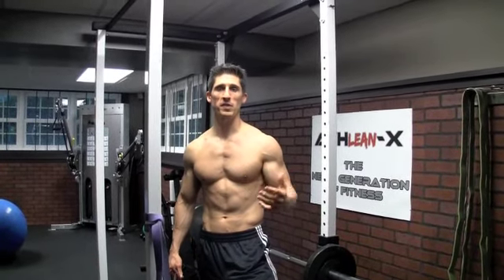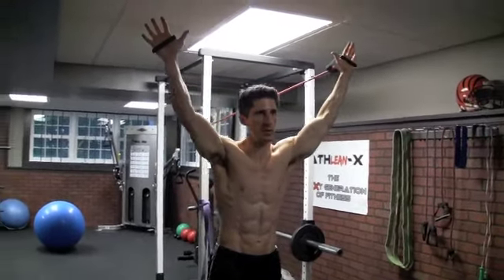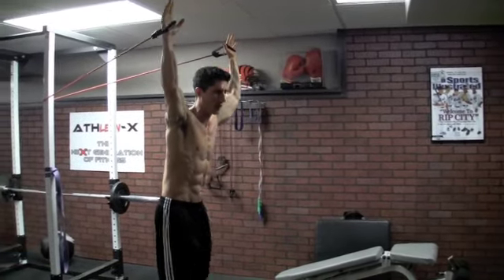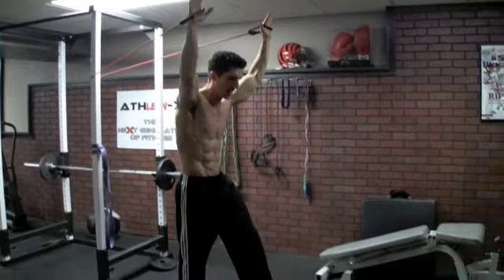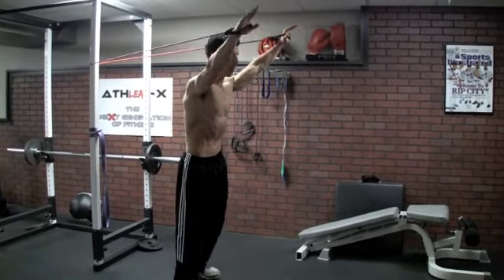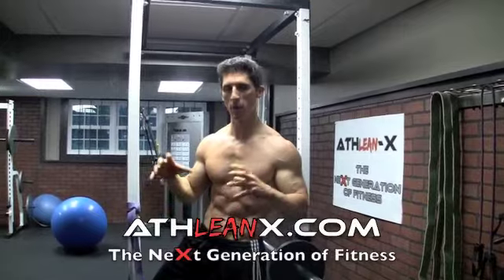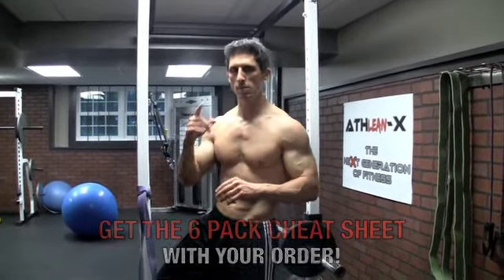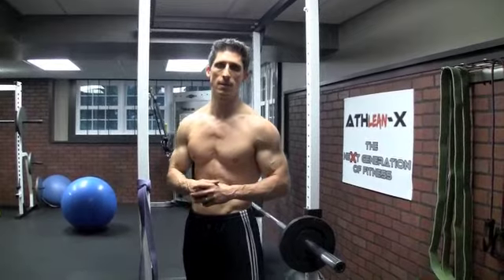1 Simple Exercise To Beach Body Abs!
Are your body and abs ready for the beach?  If not, you don't have much time to make sure they are.  You've got to amp up the efficiency of your program so that every exercise you do in the gym gives you the most bang for your buck.

You can't be wasting precious time following ab exercises that just don't deliver the six pack that you are looking for.  Because I know this, I put
together one of my absolute favorite ab exercises that you can do with
just a resistance band and the determination and drive to look your
best when you've got an important event coming up.

Friends wedding coming up soon?  You're going to want to look good.
But don't rely on the same old boring exercises that haven't been giving
you the results that you were looking for in the first place.   Instead, it's
time to switch up your program a bit more and get the results you deserve.

When you're done using this core crushing exercise make sure you head to
to learn how you can get 90 days of core ripping exercises as part of the AthLEAN-X Training System.  This 90 day program is the real deal and is developed by world renowned strength coach Jeff Cavaliere.  The former NY Mets physical therapist is the creme of the crop when it comes to designing results producing programs that can give you the same body as the pro athletes that he trains!